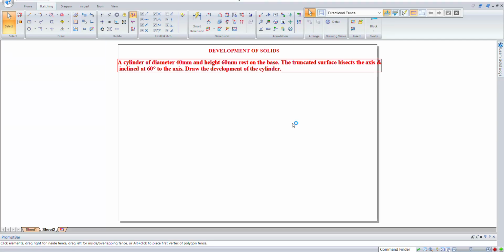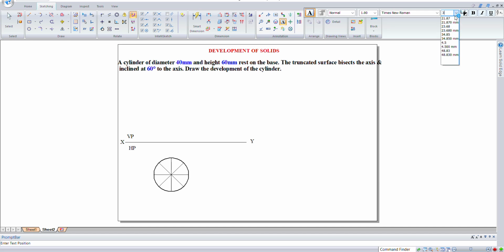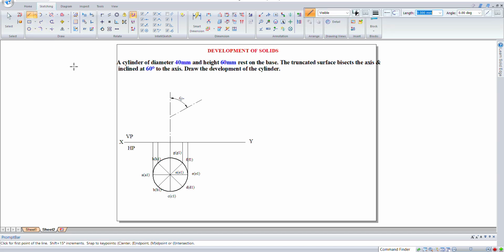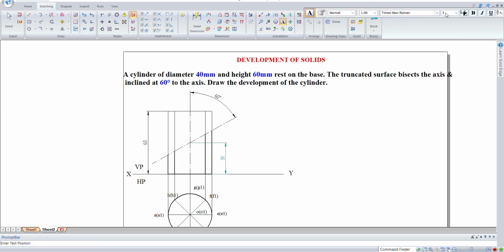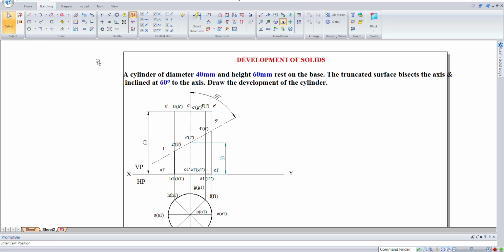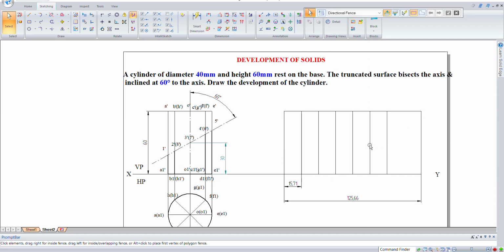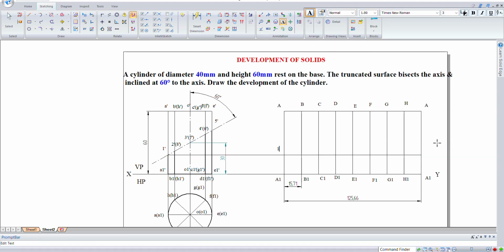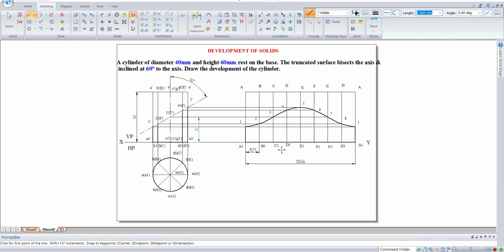DEVELOPMENT OF A LATERAL SURFACES OF A CYLINDER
A cylinder of diameter 40mm and height 60mm rest on the base. The truncated surface bisects the axis &
 inclined at 60° to the axis. Draw the development of the cylinder.